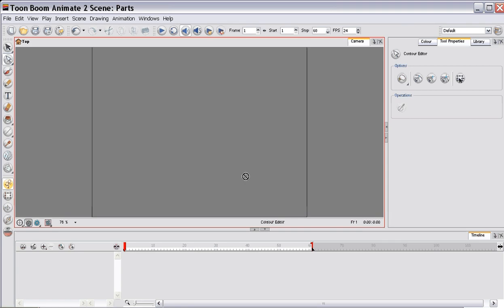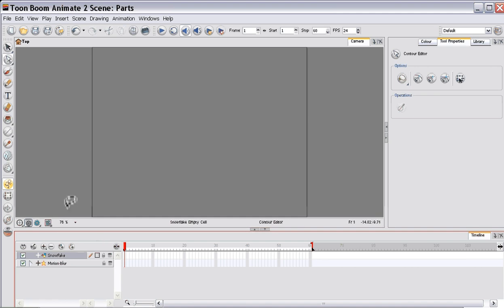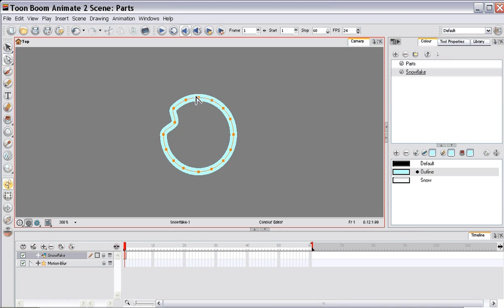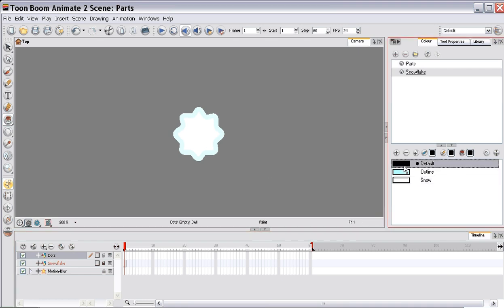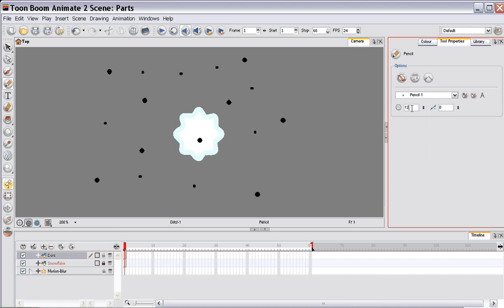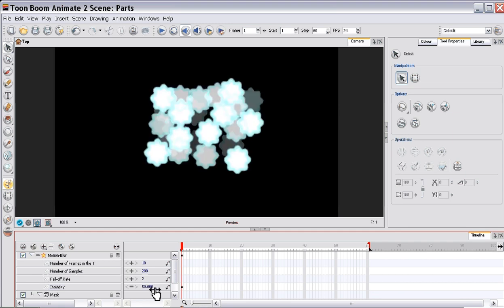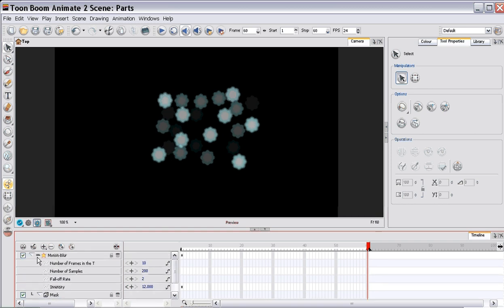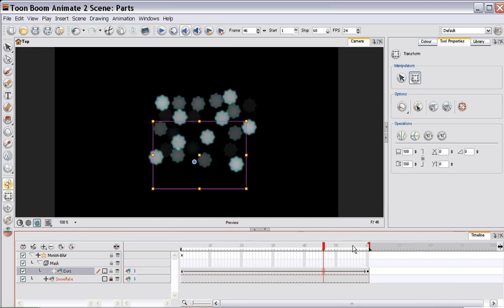Tutorial: Animate 2 Particles with motion blur p 1/2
Please select the highest quaility to get a clear view.

Any comments welcome.